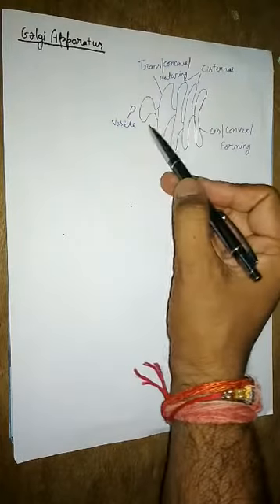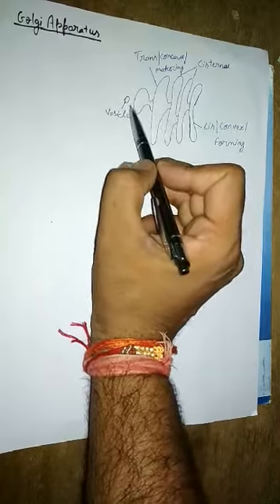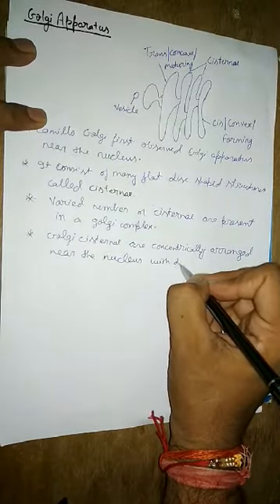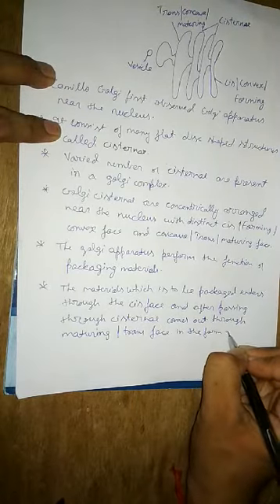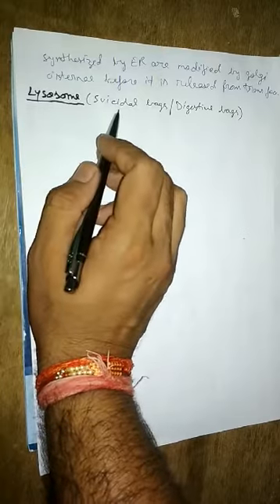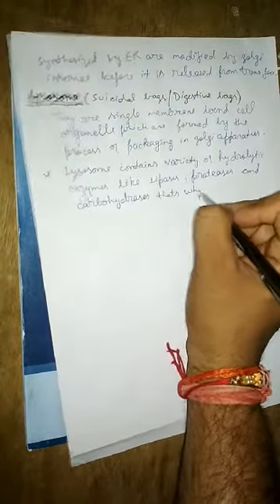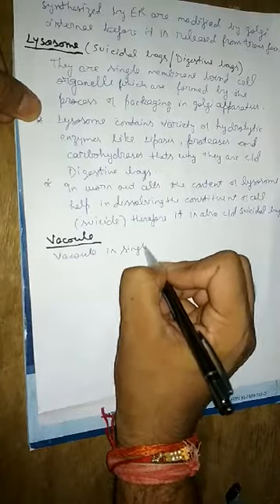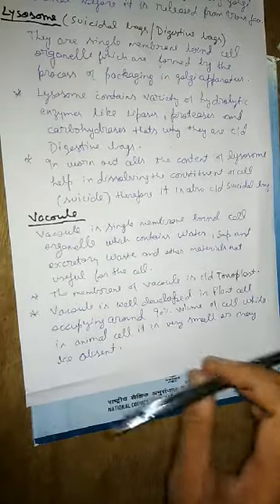Class 11 Ch8 Part 13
Golgi apparatus , lysosome and vacoules